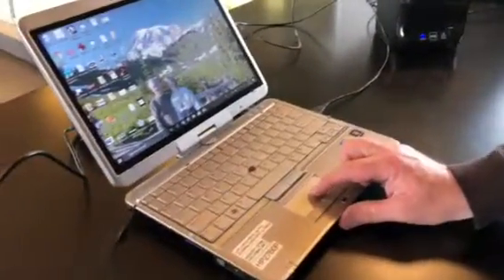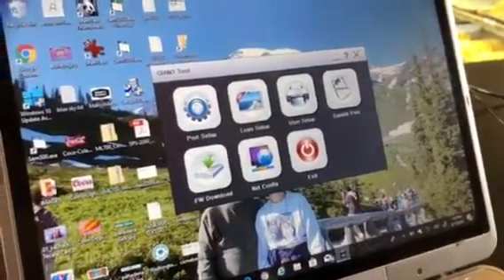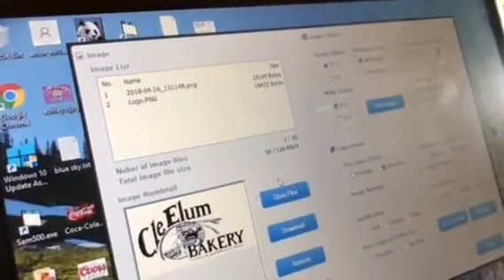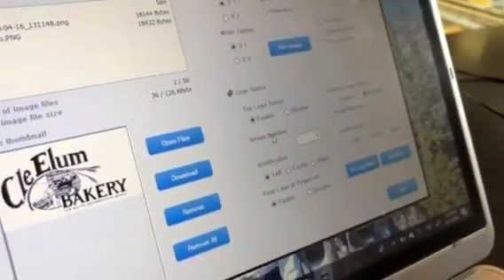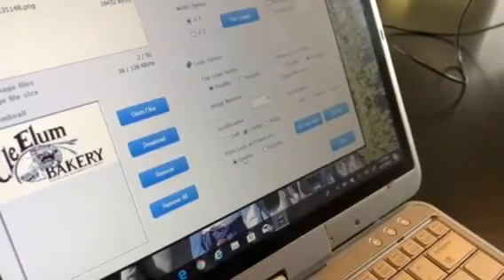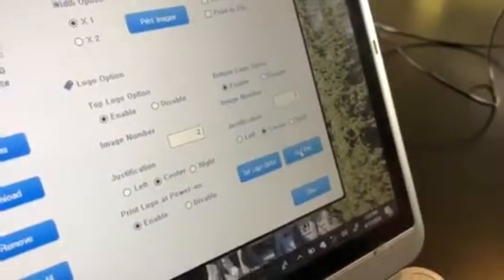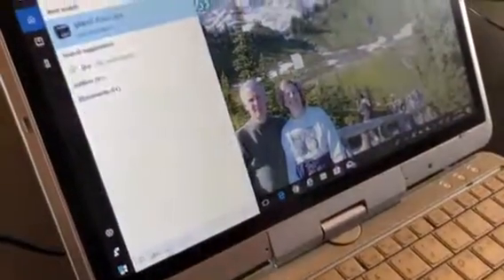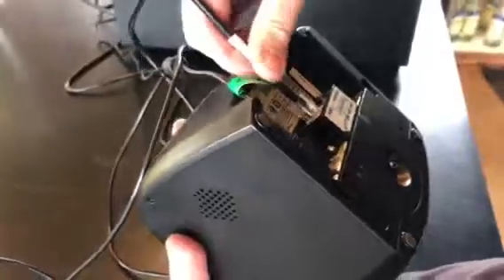How to add your logo and a coupon to a SAM4s Giant receipt printer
Watch as we add a logo to the header and a coupon to the footer of the receipt generated by the SAM4s Giant receipt printer.